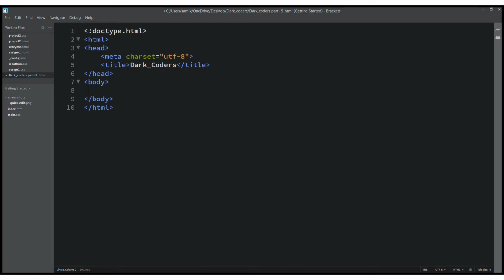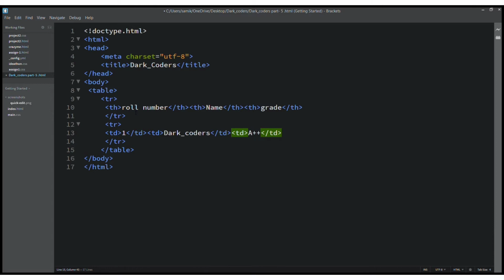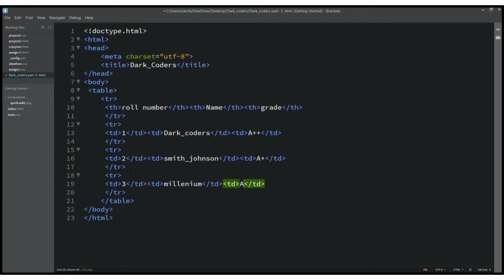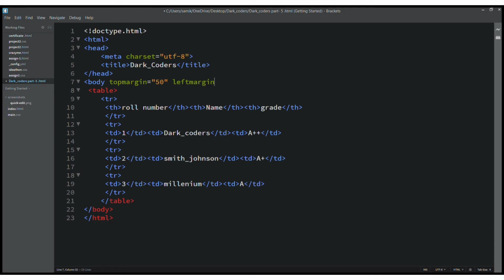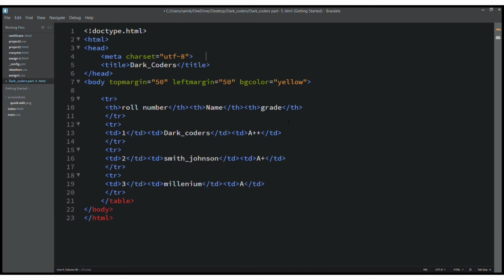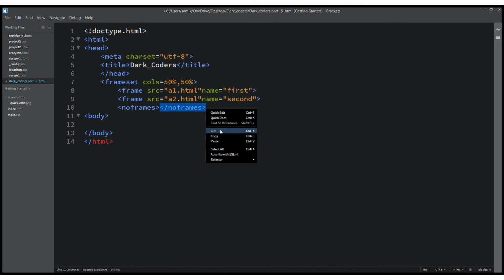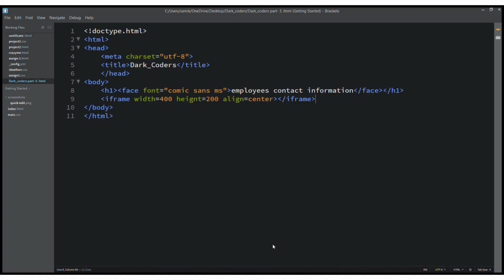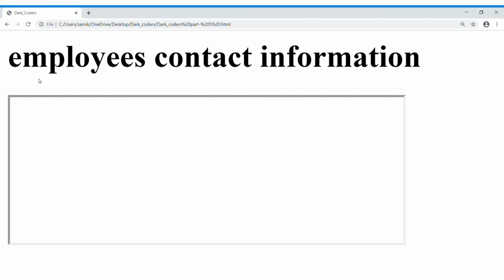Creating Table & adding frames -HTML5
In this video we discussed about creating Table & adding frames
In frames we discussed two types of frames they are
1. Simple frames
2.floating frames

Instagram handel :
Dark_Coders

Account managed by
:- Samit kachore

Video editor
:- samit kachore

Apps used for whole video
 1.Intro maker
2.windows 10 screen recorder
3.inshot
If you want to get certified course for HTML5 and CSS 3 I would suggest you all one .. Pirple. Com
 search it on your browser
This course is also absolutely free for everyone and good for beginners
He has his own students form name :- pirple students form
& Instagram account name :- @wearpirple
Hope you all find it useful
My aim for this video is at least 500view and likes
If would be able to gain it .but if no response I have to stop this course or think more over it please suggest me how to improve my content in this field
I hope I will be able to gain my aim please help me for it ...
If you have any questions please comment I will help you as I get your question